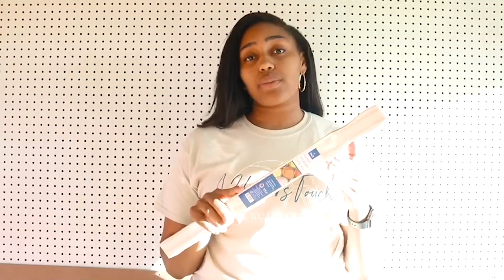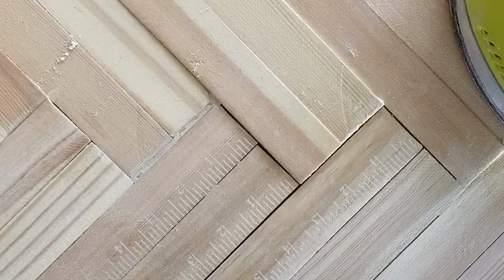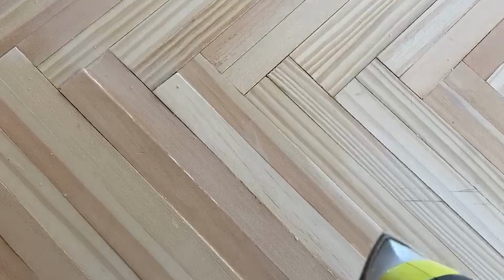DIY HERRINGBONE HEADBOARD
In todays video, I will be showing you all how I accomplished this herringbone headboard under 100$ using paint sticks.